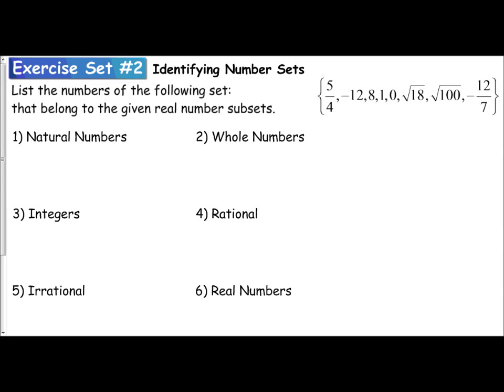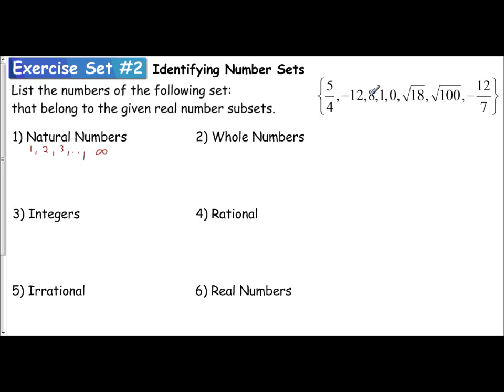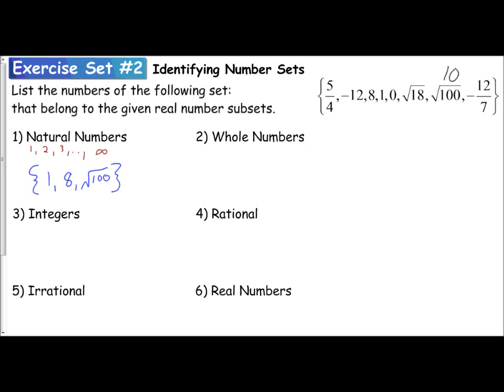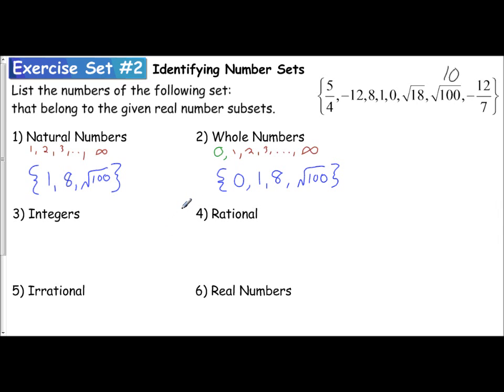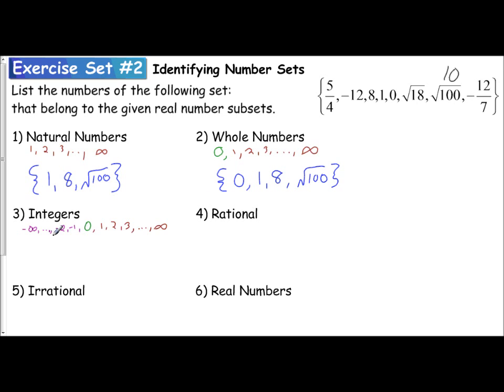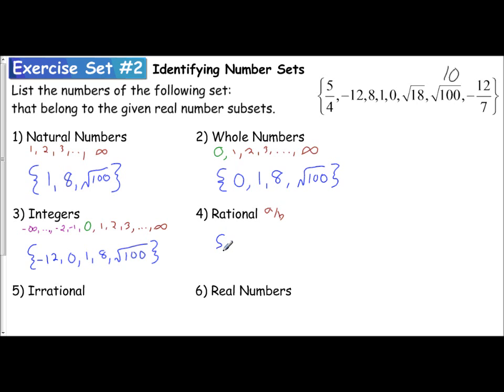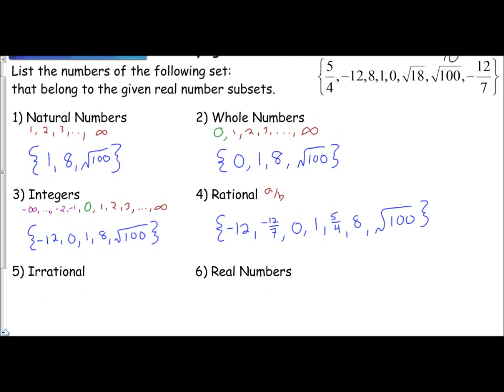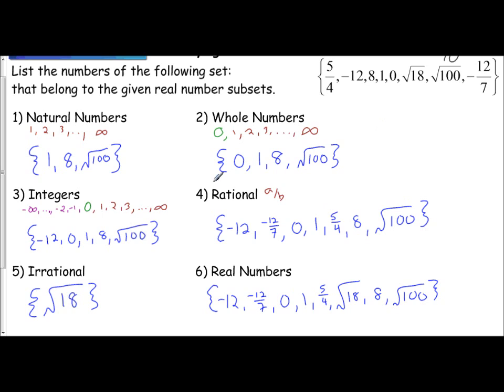Lesson 1.1 - Exercise Set #2 (Identifying Number Sets)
The following video goes over examples on identifying the number subset(s) to which a list of numbers belong.